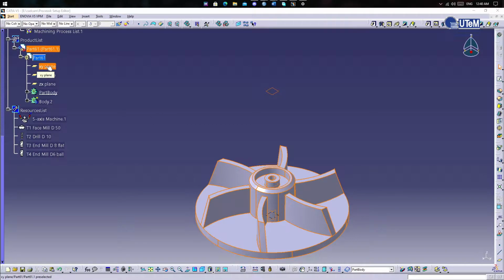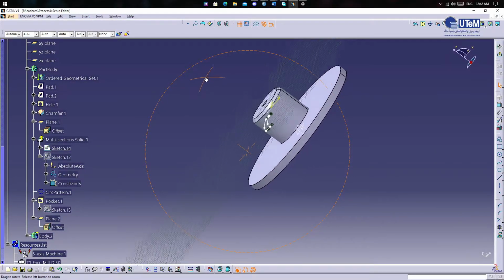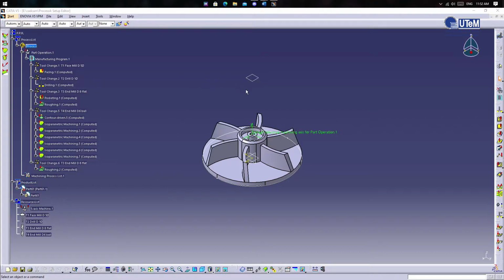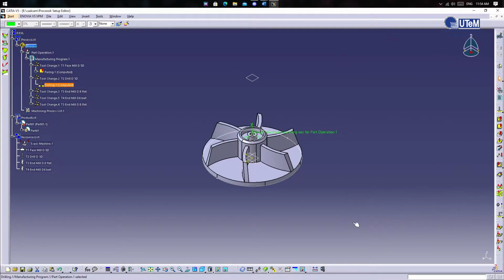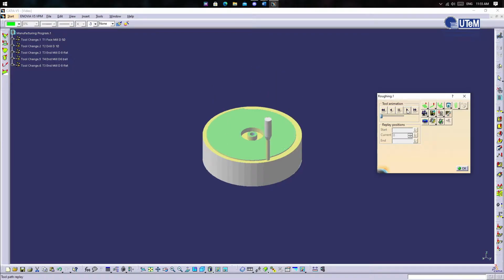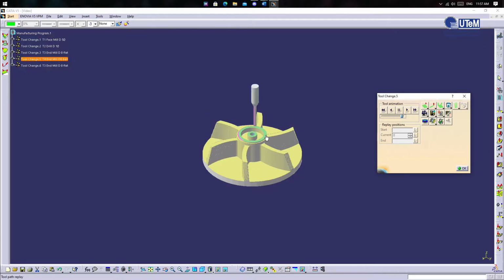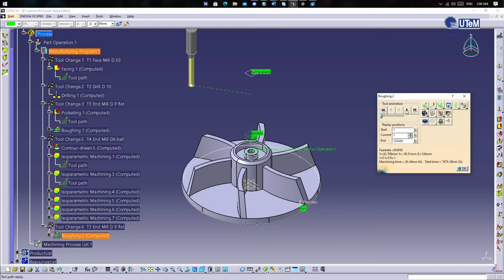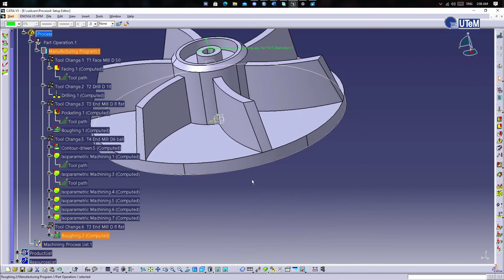MINI PROJECT PRESENTATION: BMFR3523 CAD/CAM (Group 20)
This is a group presentation of Mini Project for subject BMFR3523 CAD/CAM.

TITILE: VACUUM CLEANER IMPELLER
CLASS: 4BMFG (SECTION 2)

GROUP PROJECT 20:-

1. MUHAMMAD AFIQ BIN MOHMAD NOOR  (B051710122)
2. MUHAMMAD NADZIRUL MUBIN BIN ABD HAMID (B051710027)
3. MUHAMMAD FAHRUL RADZI BIN RAZMI (B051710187)
4. RAJA NADZRIN SHAH BIN RAJA ZAMLI (B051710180)

LECTURER NAME : PROFESOR MADYA DR MOHD SHAHIR BIN KASIM